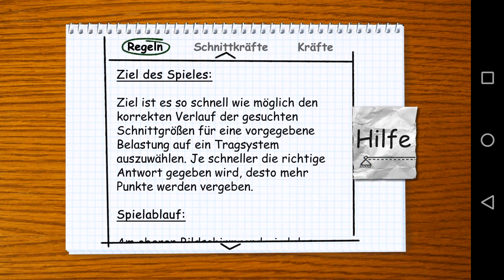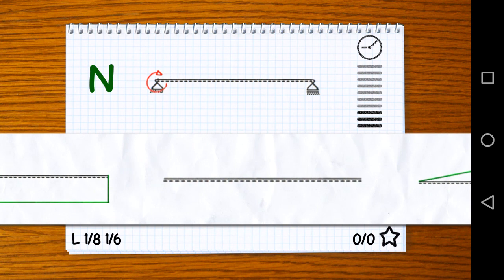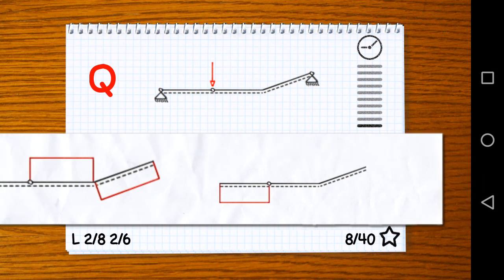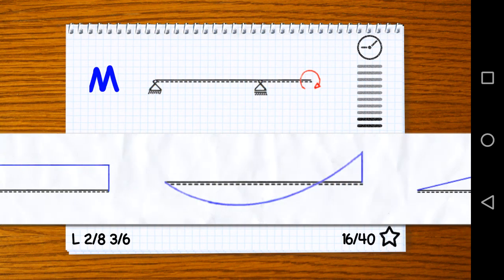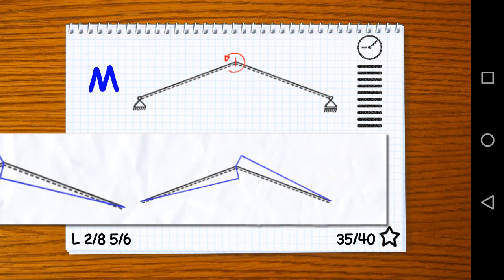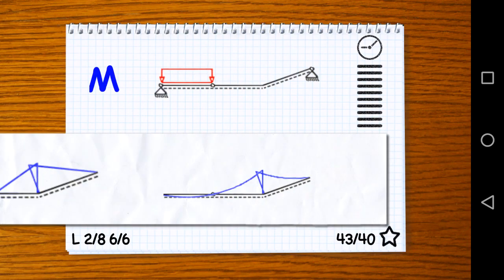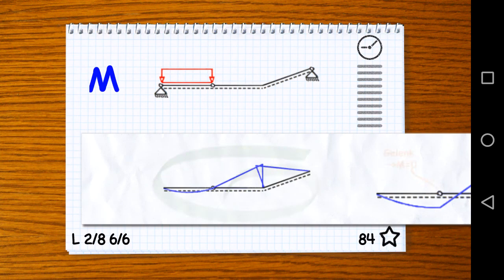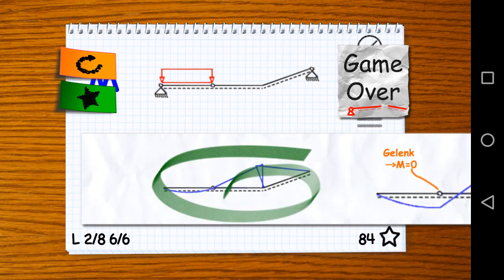Internal Forces (by sight) Tutorial 2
Quick determination of Internal forces in a beam (without calculations).
N,V and M qualitative distribution